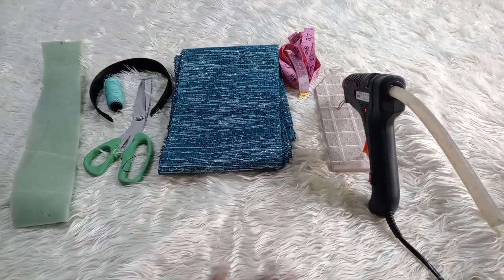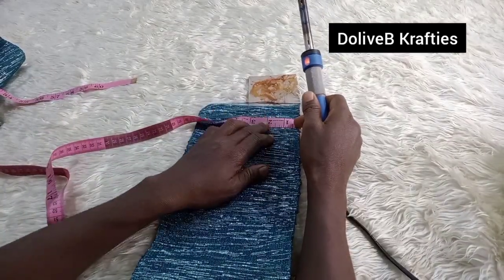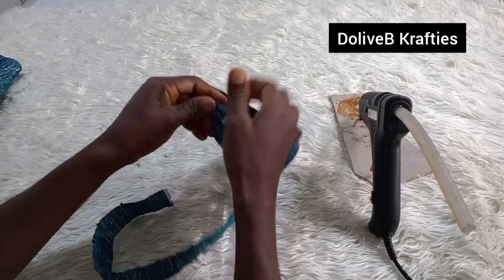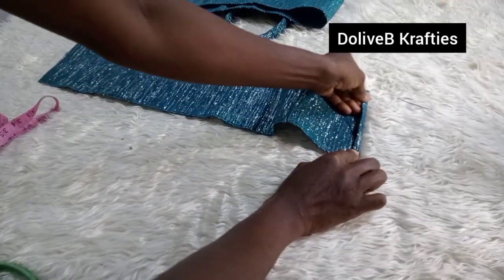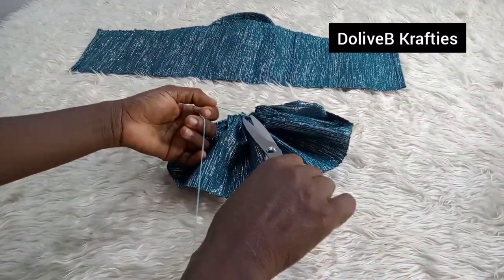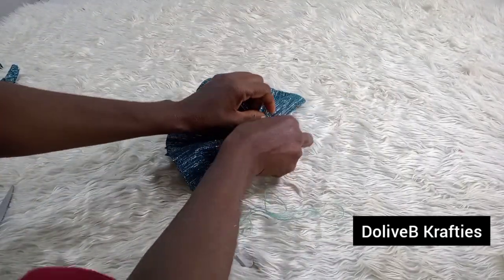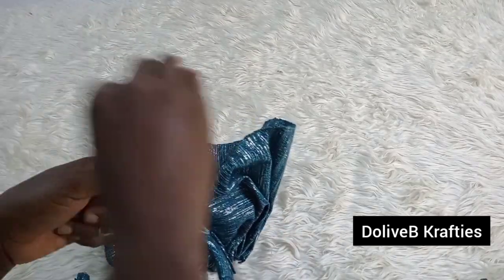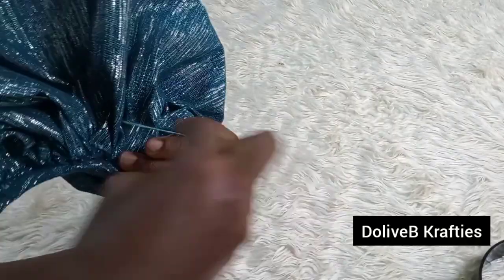DIY: Aso oke Headband Tutorial | Another stunning headband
Items I used:

1. Aso oke Fabric (Top cloth)
2. Soft Foam
3. Plastic Headband
4. Glue gun and stick
5. Needle & Thread
6. Scissors
7. Sewing Machine